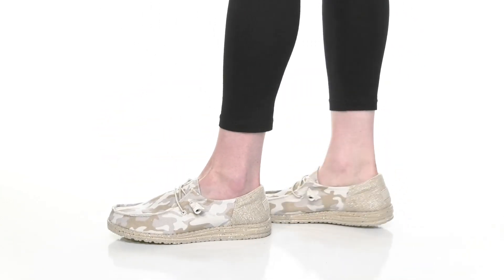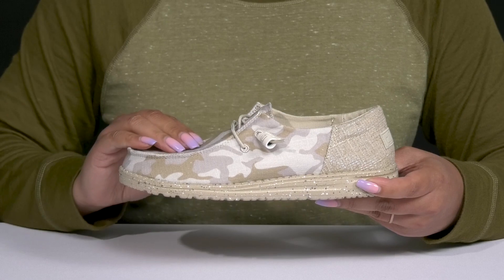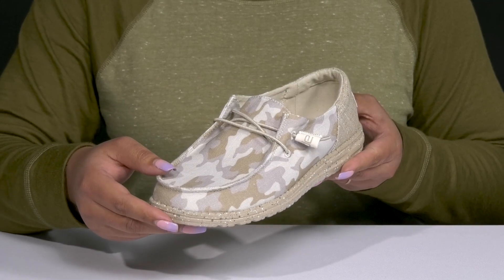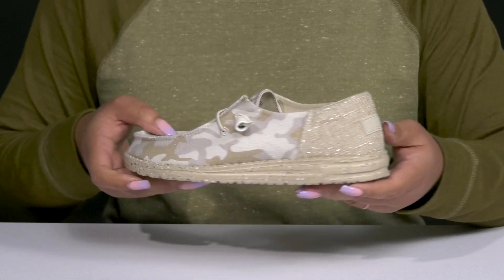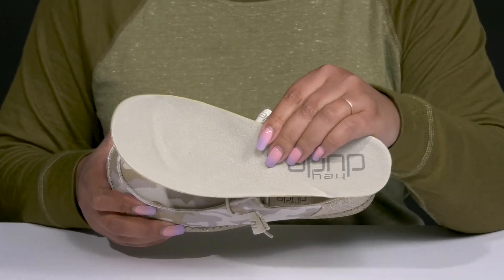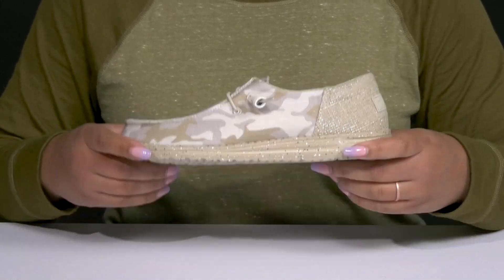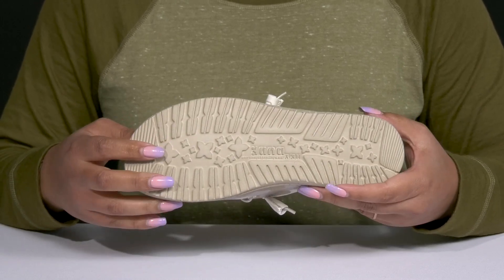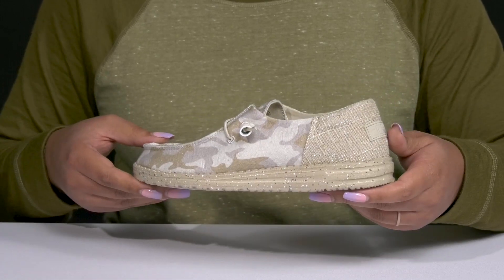Hey Dude Wendy Funk Camo Tide SKU: 9700383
Let your feet be healthy and breathe free wearing Hey Dude® Wendy Funk Camo Tide footwear.
Textile upper.
Textile lining.
Synthetic insole.
Slip-on style.
Round toe.
Elastic laces.
Camouflage prints.
Wrapped heel counter.
Textile and synthetic outsole.
Imported.